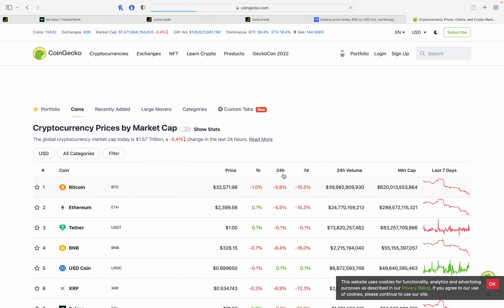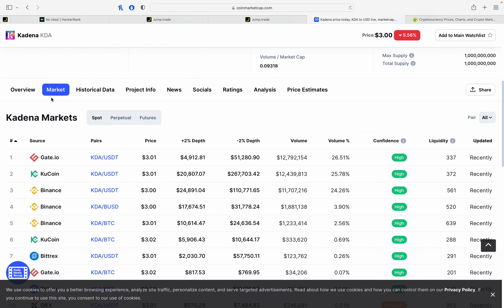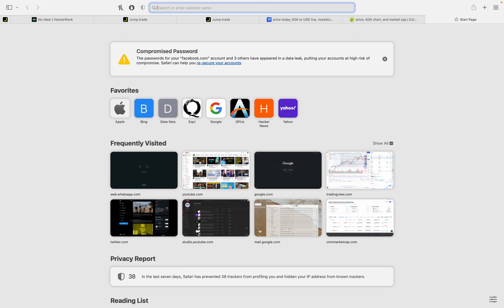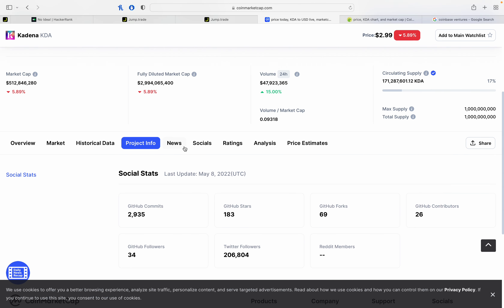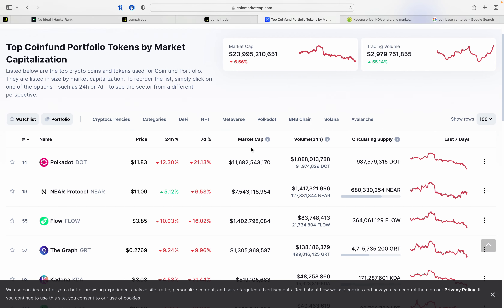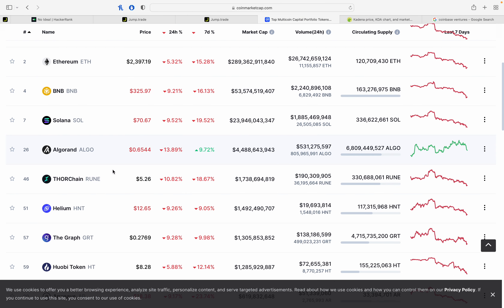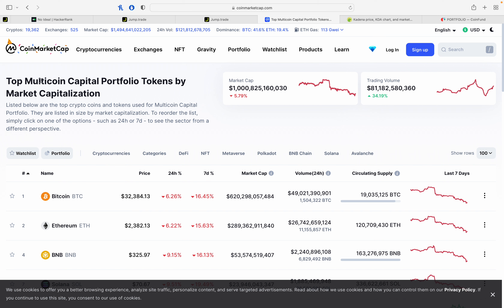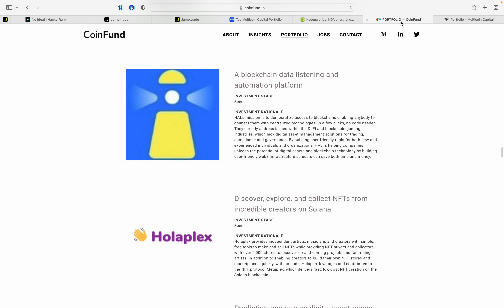சரியான Exchangeஐ தேர்ந்தெடுப்பது எப்படி? ft. KDA | Where to buy Kadena? | How to check VC portfolio?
This video explains how to find the exchange for a crypto ft Kadena. Also how to find its VC portfolio.
Join us in Discord every Saturday 8pm Live!

00:00 Intro
00:05 Markets in coinmarketcap
00:42 Markets in coingecko
01:30 coinbase ventures
02:10 Tags - Portfolio ventures
02:37 Coinfund Portfolio
03:08 Multicoin Capital portfolio
03:30 Coinfund Portfolio explored
04:00 Multicoin Capital portfolio explored